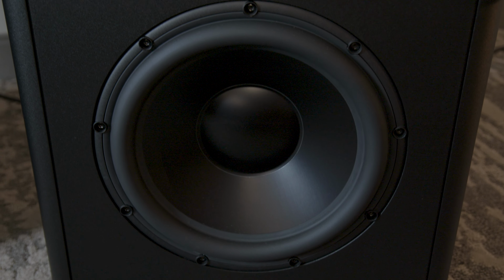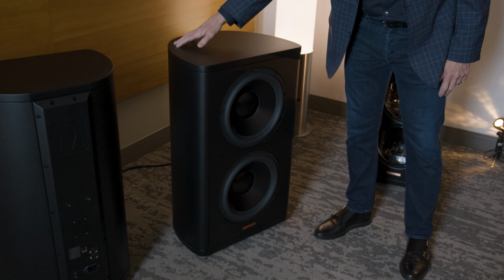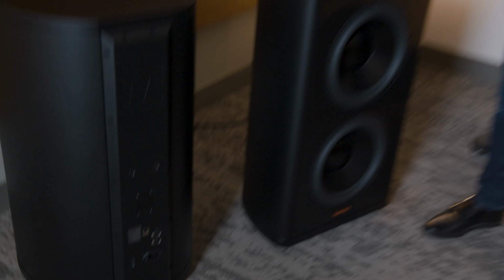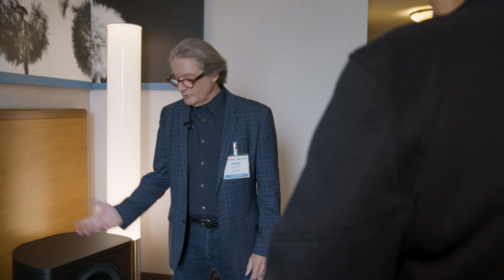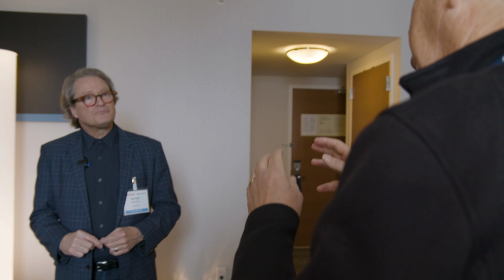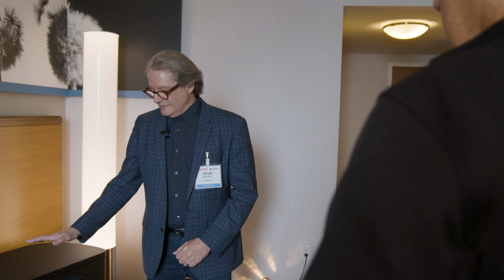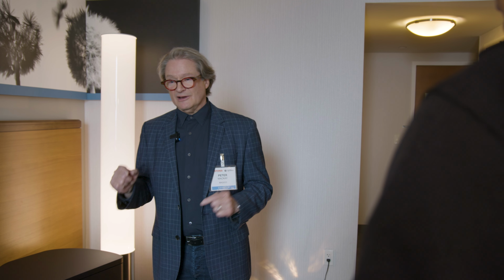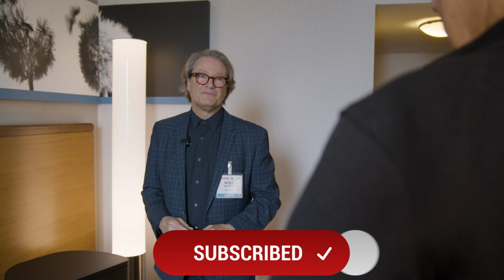Magico's UPGRADED S-Sub Powered Subwoofer | Ft. The Magico A3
Tom Martin interviews Magico's Peter Mackay on their new S-Sub, based on their S-range of loudspeakers, coming in at 250lbs, it features a digitally controlled active crossover, with a 15Hz-150Hz frequency response at 4 Ohms.

Shot and edited by TAS Digital Managing Editor Charles Kinder